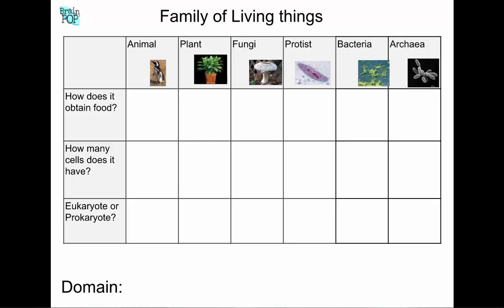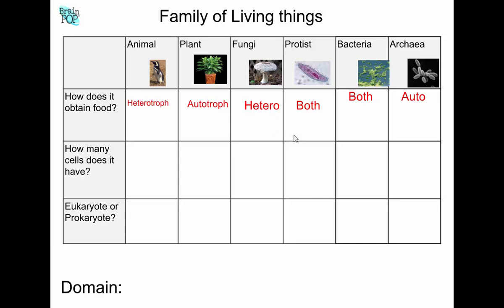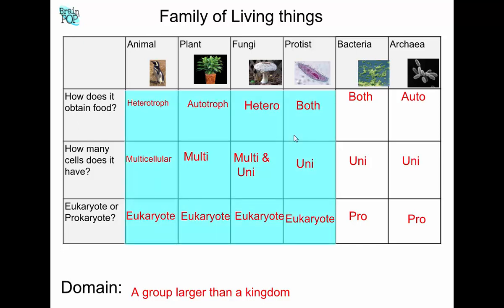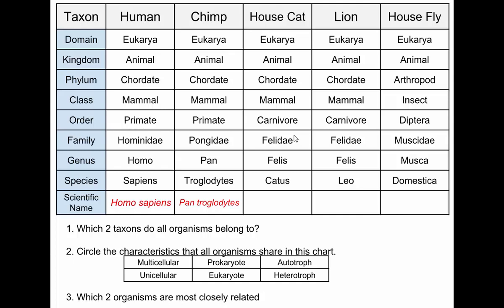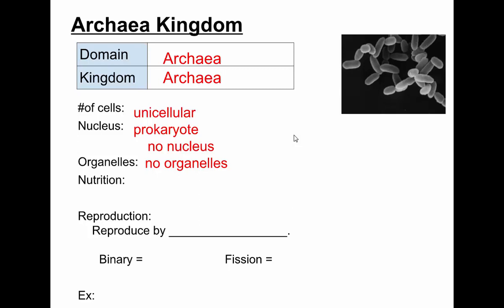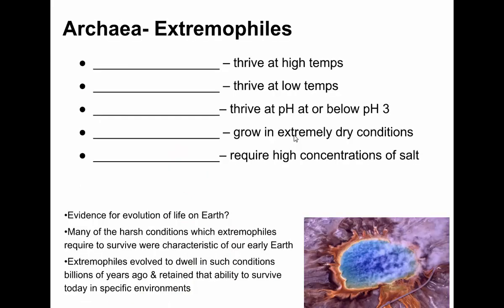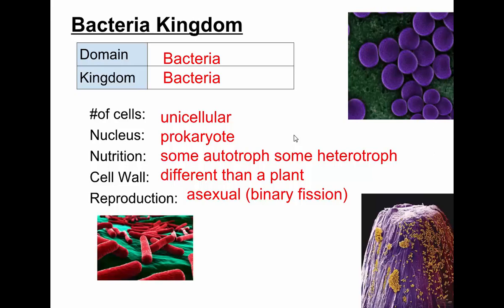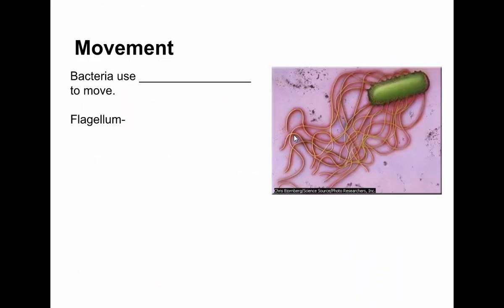SCI7 - Bacteria and Archaea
In this video we cover archaea and bacteria and also review the 6 kingdoms.